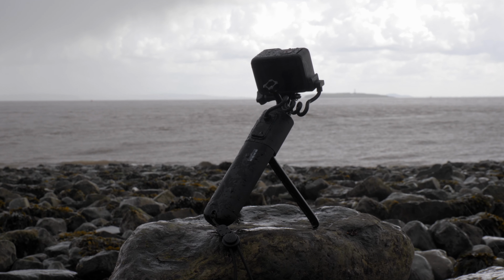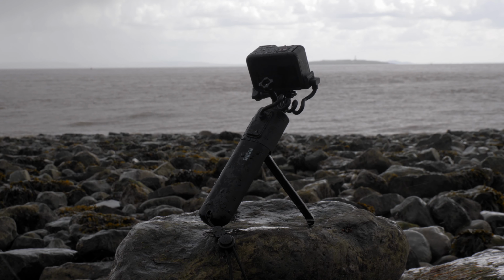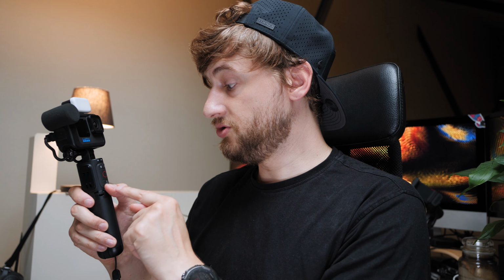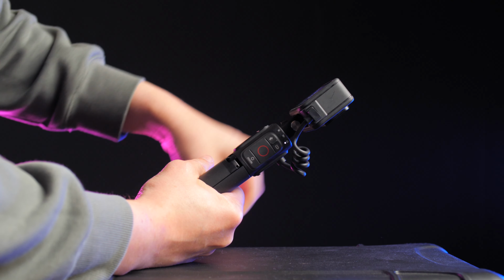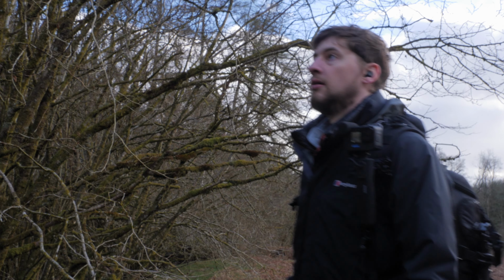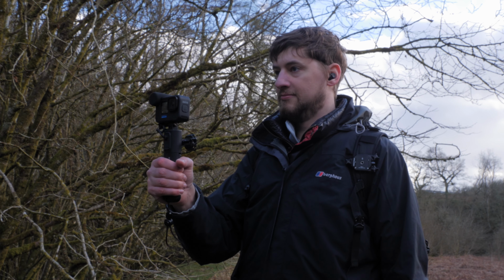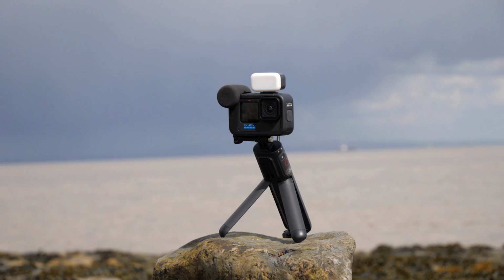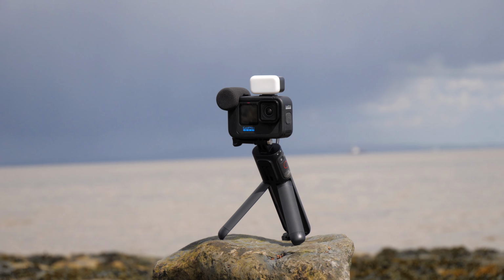GoPro HERO 11 Creator Edition Vlogger's Dream or Nightmare?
The Creator Edition includes theGoPro Media Mod, The GoPro Light Mod, The GoPro Volta and the GoPro HERO 11 in one complete Vlogger's package, but is it all its cracked up to be?
🔥GoPro HERO 13 Best Price
🔥Best SD Card for Action Cameras
📷Best Deal on GoPro Camera
👇GEAR I USE👇
🎥 Main Camera
🎥 Second Camera
🔥 Favourite Lens
🔭Travel Tripod
💡Main Lights
🎤Favourite Mic
🎙Audio Interface/Recorder
🎒My Bag
🎁Quick Release System
🔊Wireless Mic